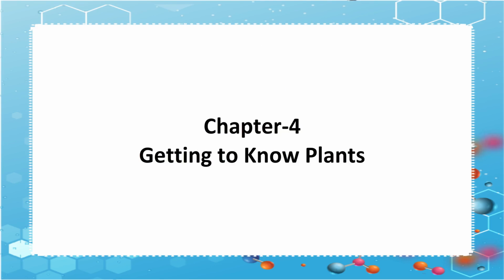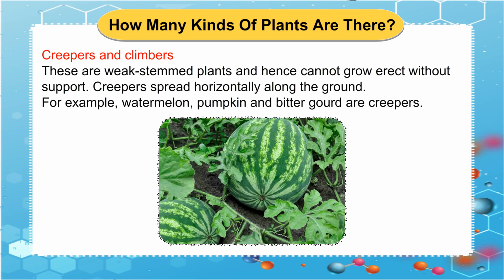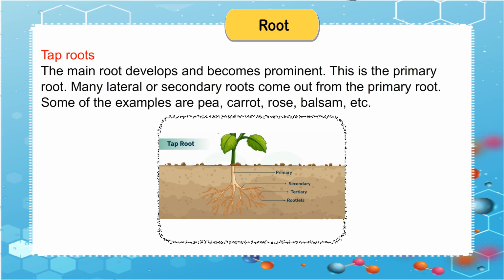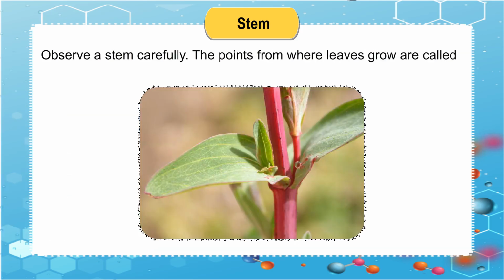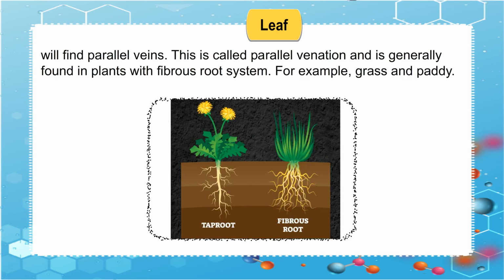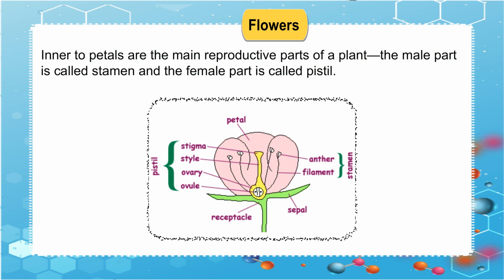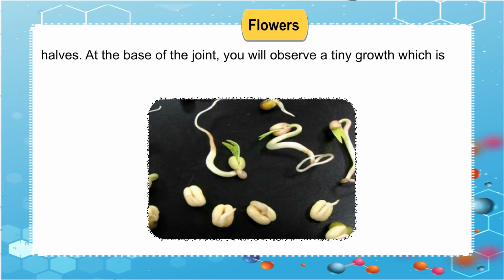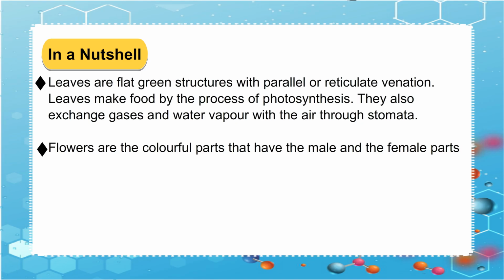Revised Science Outlook Book 6 : Ch 4 Getting to Know Plants